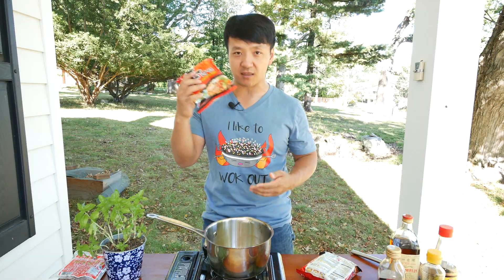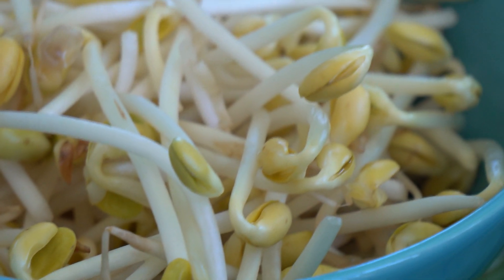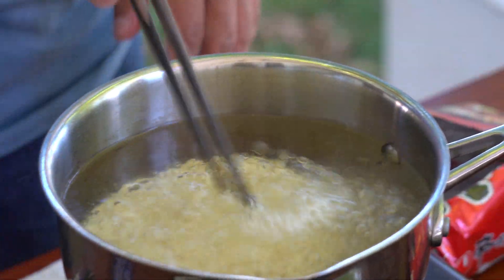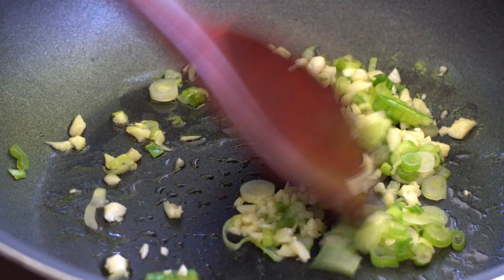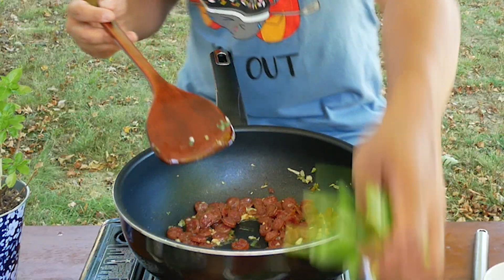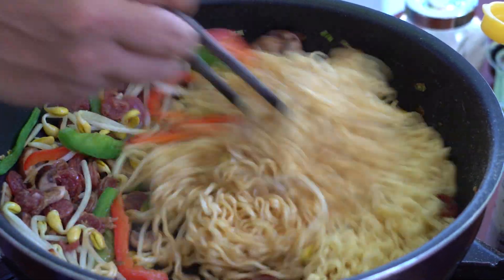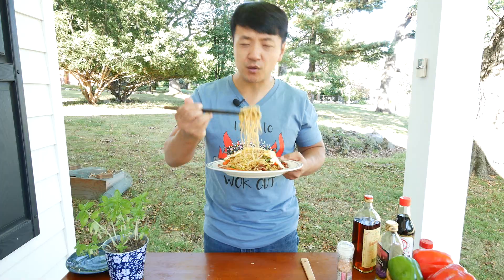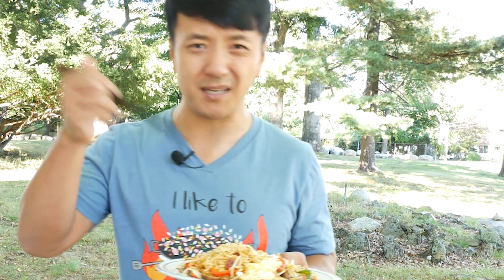UPGRADE Your RAMEN! AMAZING Stir Fry Ramen Recipe!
Love ramen? Sick of eating it out of a cup with those mysterious seasoning packs? Then level up and hack your ramen by trying this super easy and delicious stir fry ramen recipe!

✎✎ Ingredients
2 packs ramen
2 stalks scallions
3 cloves garlic
4 Chinese sausage
1/2 cup green pepper
1/2 cup red pepper
1/2 cup shiitake mushroom
1 cup big beam sprout
cooking oil

- Sauce
2 tsp dark soy sauce
2 tsp light soy sauce
1 tsp rice wine
1 tsp oyster sauce
1/2 tsp sugar
1 tsp sesame oil
White pepper powder for taste
- 1 Egg

Non-stick pot

✹If you made this recipe, snap a pic and hashtag it photheloveoffood— We'd love to see your creations on Instagram!